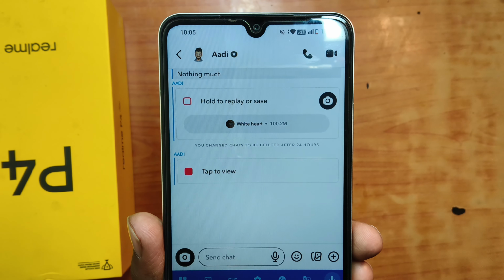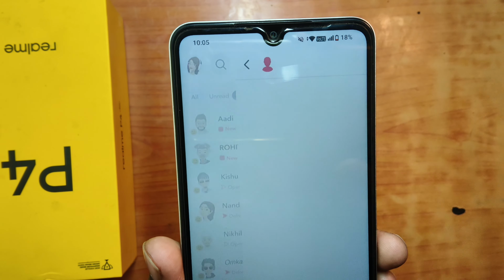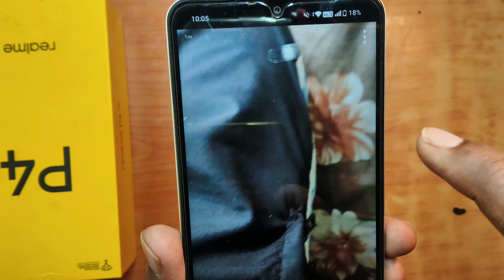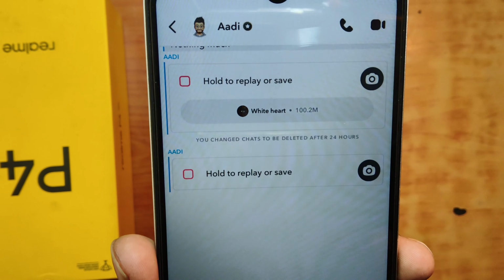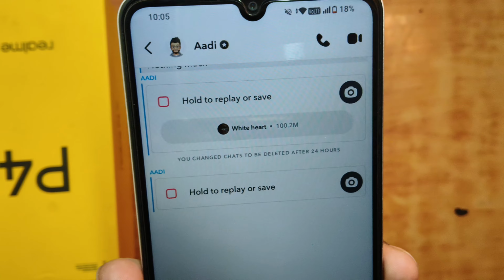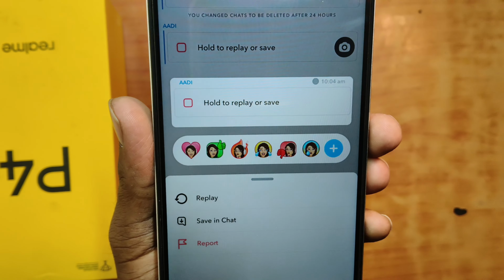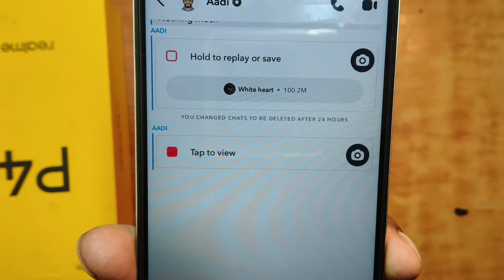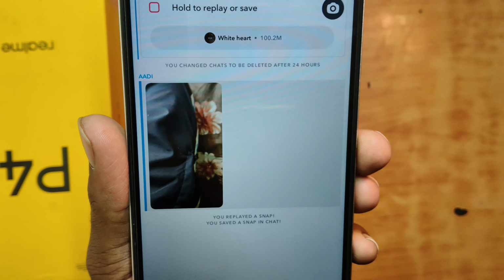How to Use Hold to Replay or Save on Snapchat | Hold to Replay or Save meaning Snapchat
So guys in this video, what is the meaning of Use Hold to Replay or Save on Snapchat & how can you use this feature!